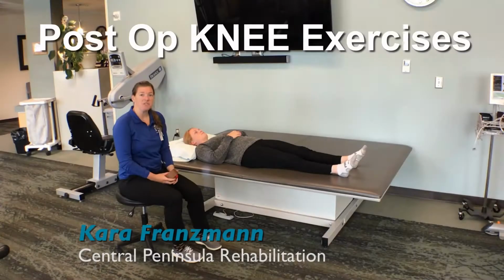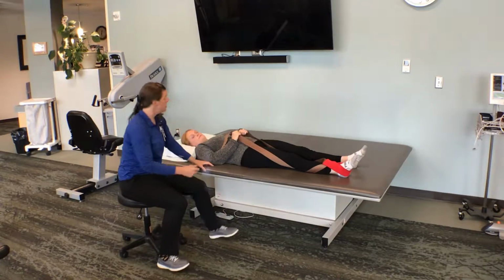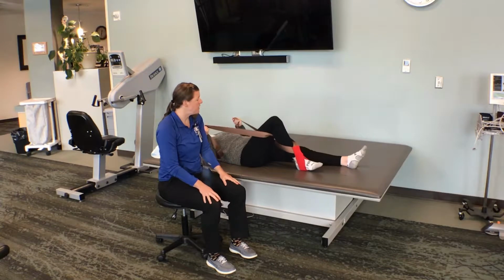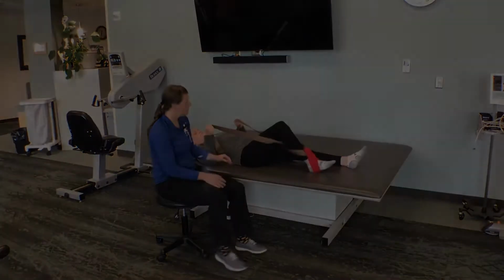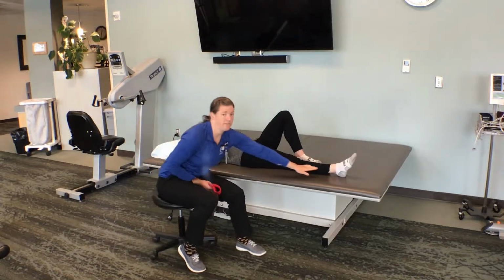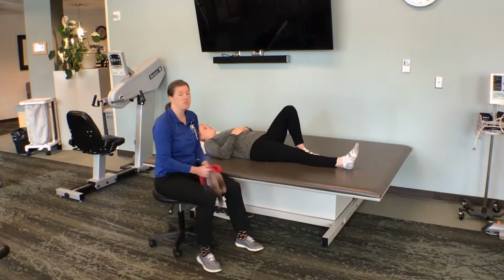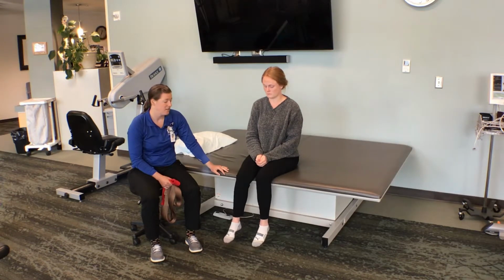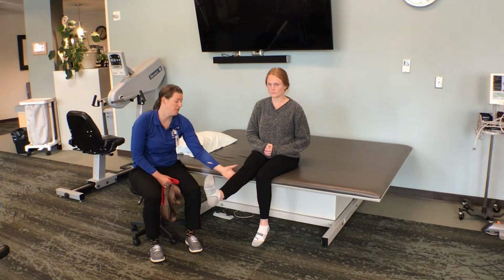Total Knee Replacement Exercises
Exercises to do after your total knee replacement surgery